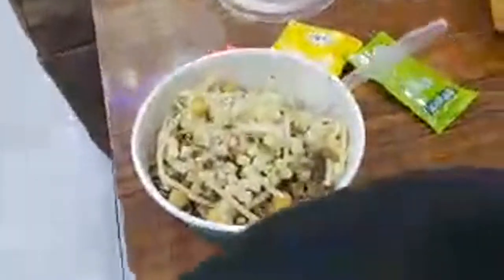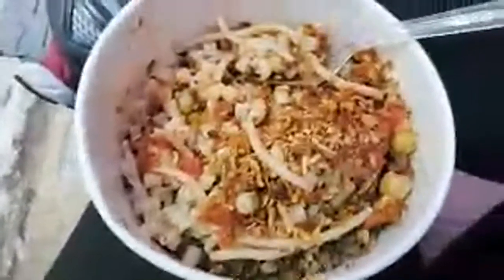Cairo Egypt KOSHARY (Taditional Street Food)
BOOK OF AFFIRMATIONS: Self Love -

WILL MY MAN BE WEALTHY?

Over the past 10 years, Tonya TKO has helped Thousands of people Fall In Love! With over 300 Thousand followers and 90 Million Video Views, this viral Vlogger & Blogger unlocks the key to Self Love helping men and women find meaningful and fulfilling relationships. Profiled by The Huffington Post and with guest appearances on "Doctor Oz" and "Bethanny," Tonya TKO is unleashing her latest love revelations to the world in her second book, the "6 Step Shift to Self Love." Published by Balboa Press, (a division of Hay House) this powerful and easy to read guide is available for Pre-sale in September with hard copies on shelves June 2019.

TonyaTko is Media's # 1 Self Love Specialist

And LOVE YOURSELF

Follow me everywhere!